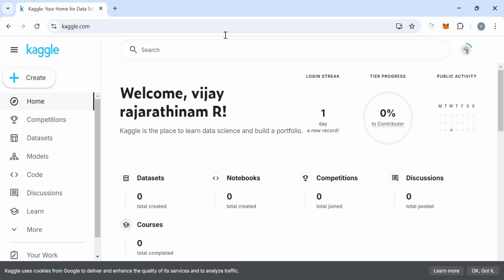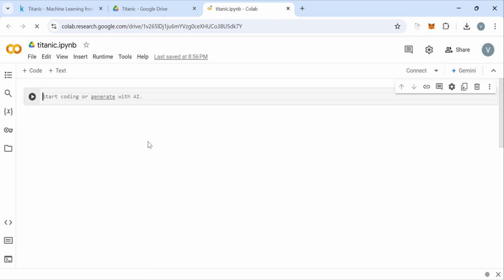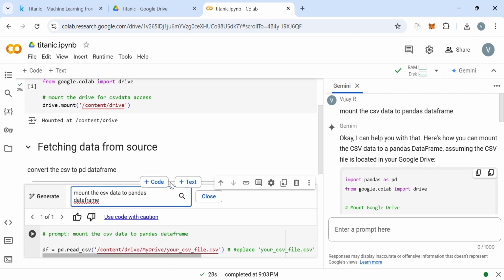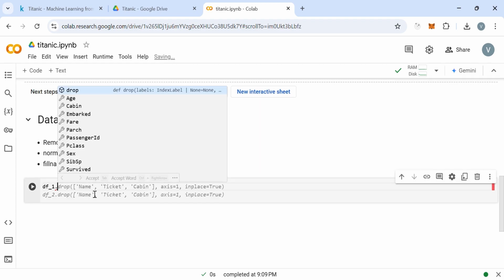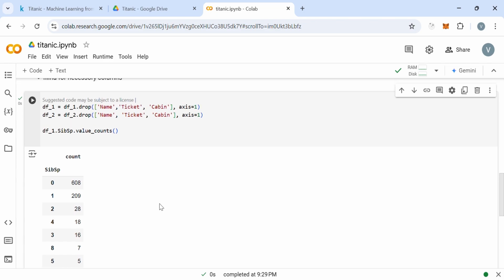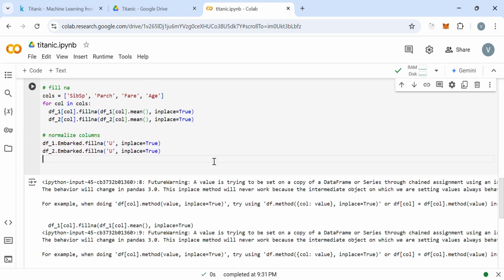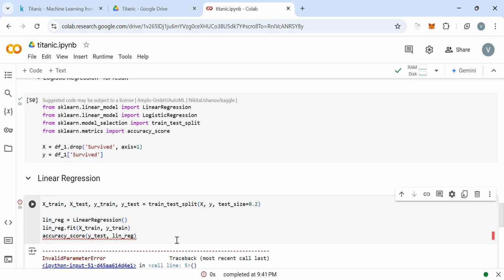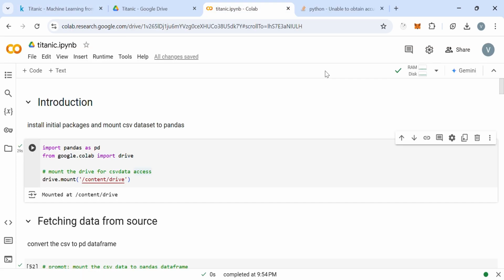Using Gemini copilot in google colab for predictive analytics